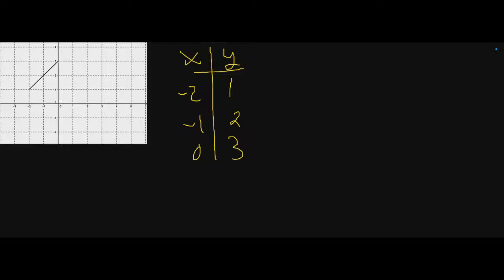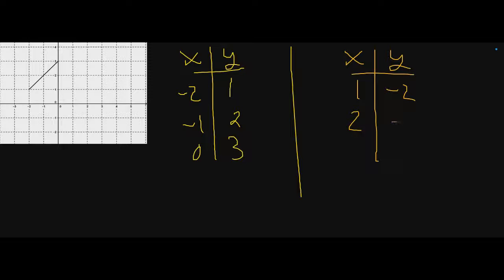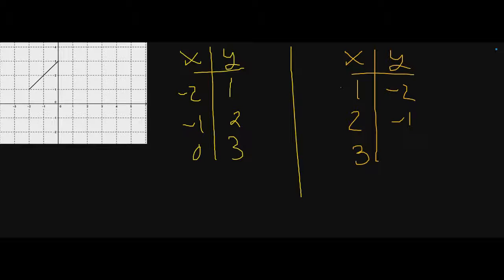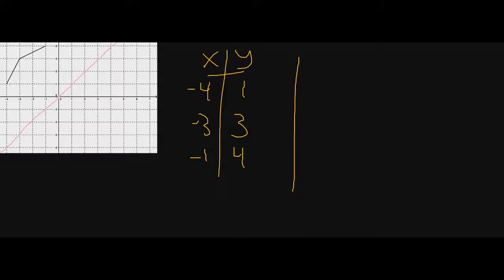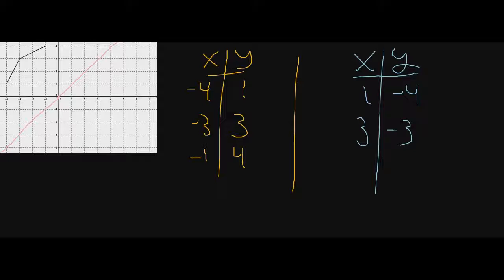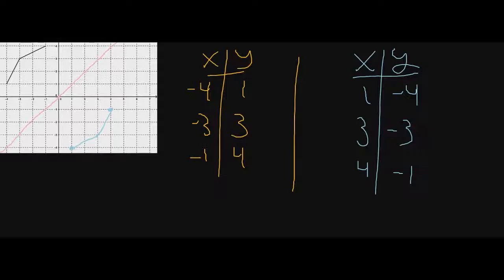Finding the Inverse of a graph